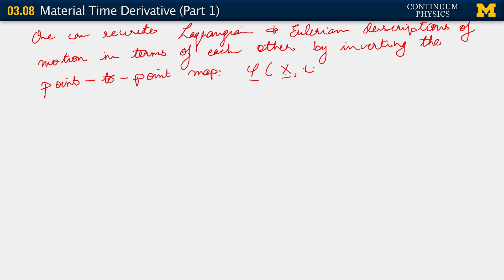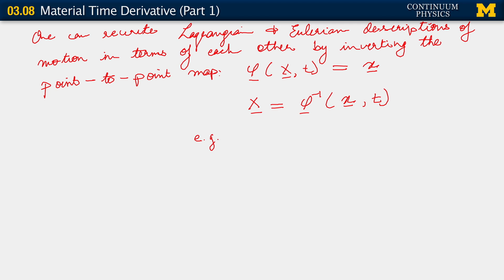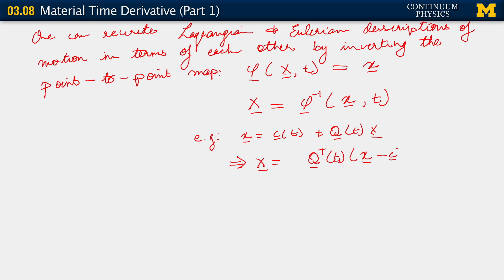03.08. The material time derivative